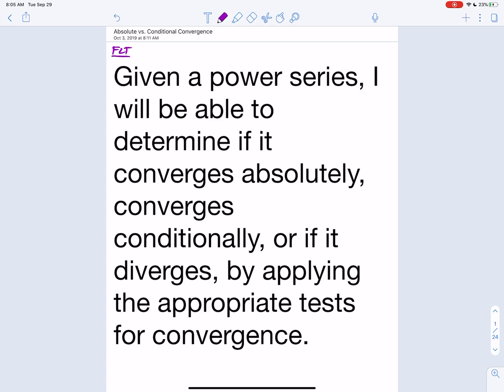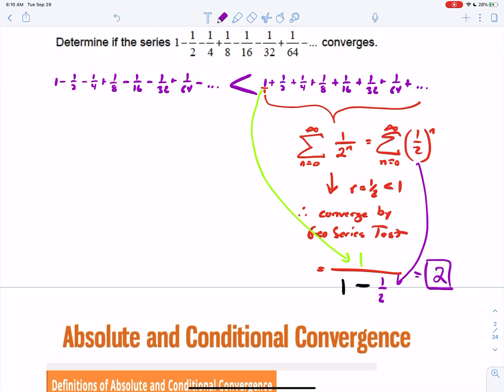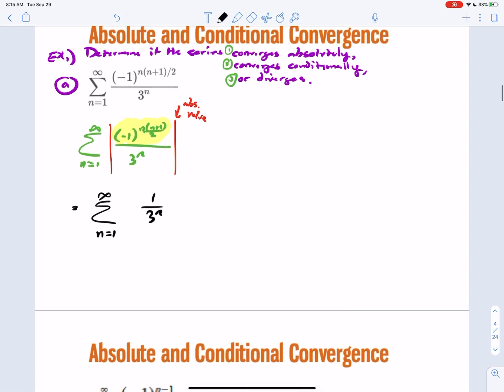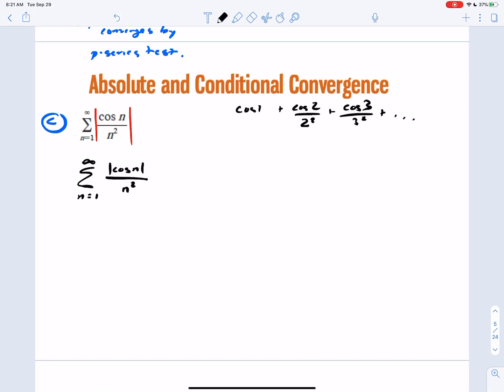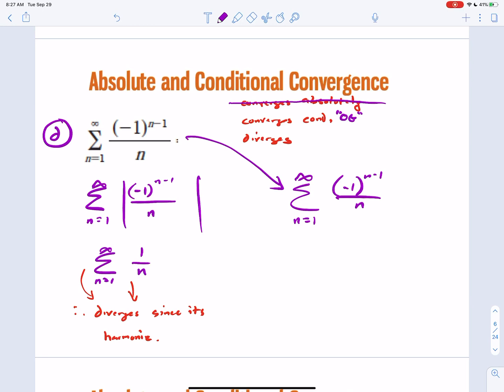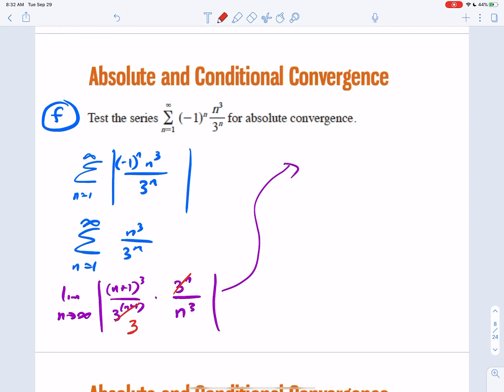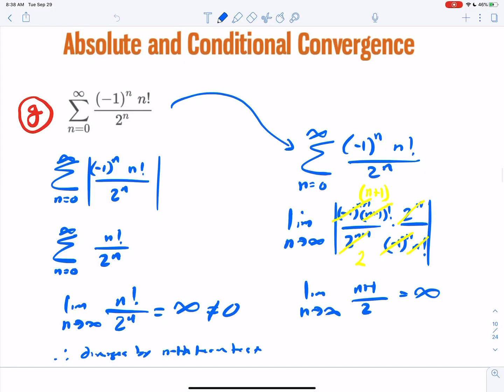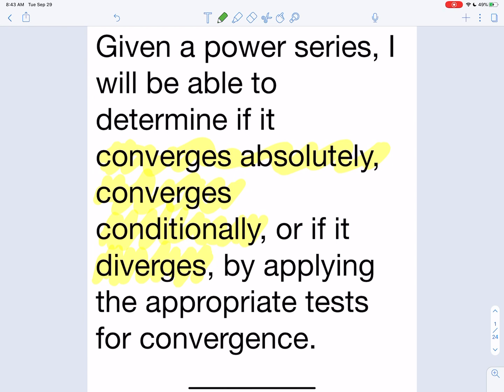BC - Unit 2 - 09 - Absolute vs. Conditional